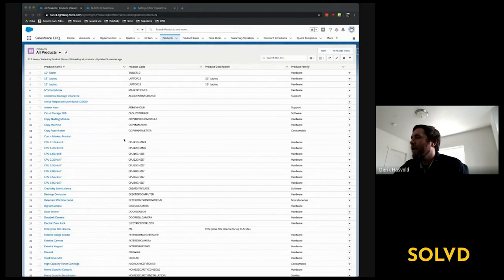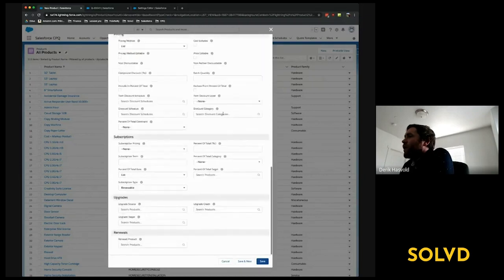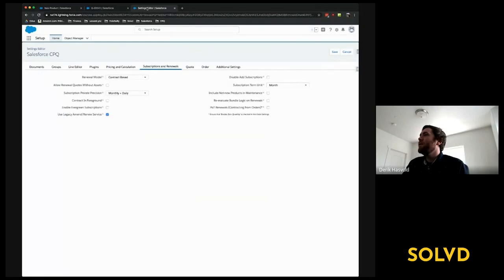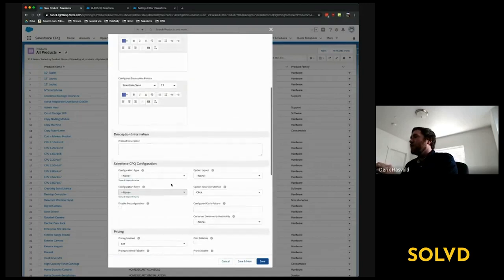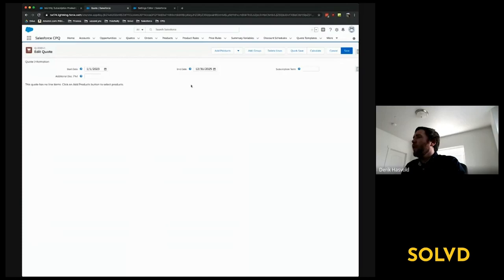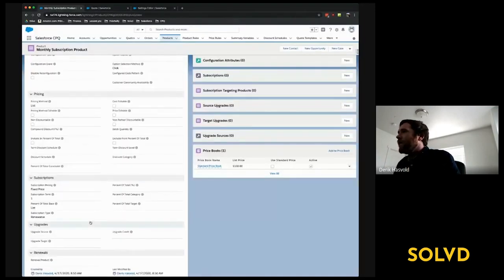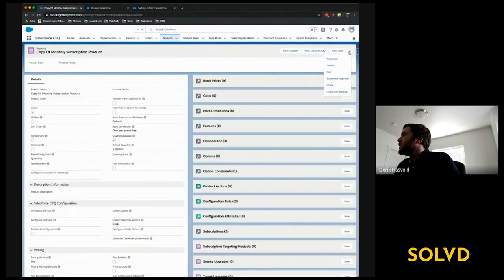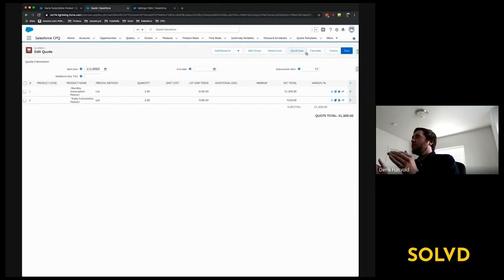Salesforce CPQ Subscription Pricing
Check out this intro to CPQ Subscription Pricing Don't fall into the pitfall of not understanding how the subscription term field on the Product object interacts with subscription term field on the Quote.